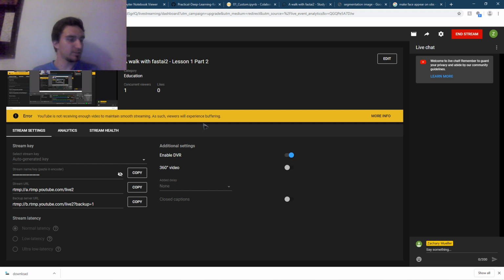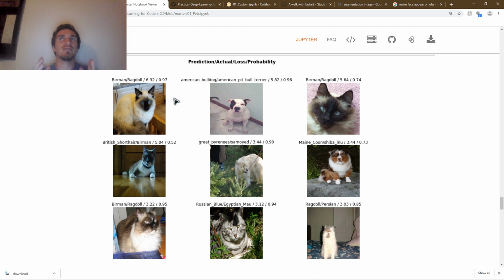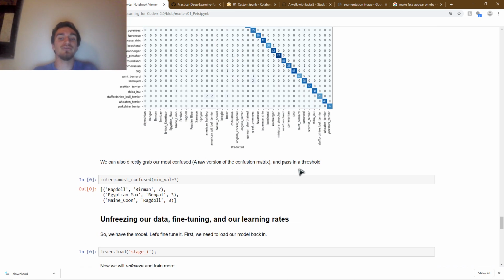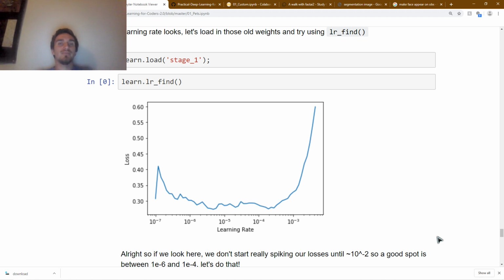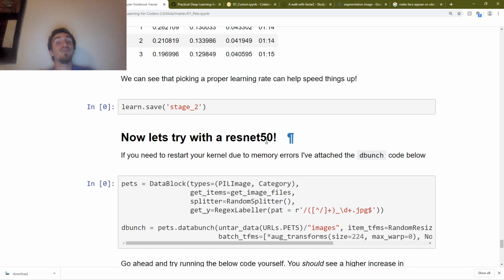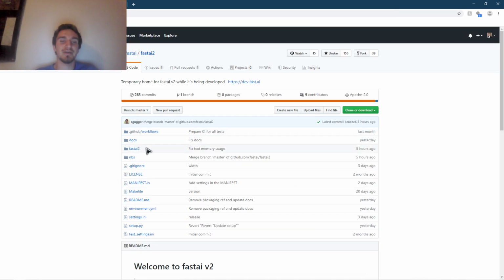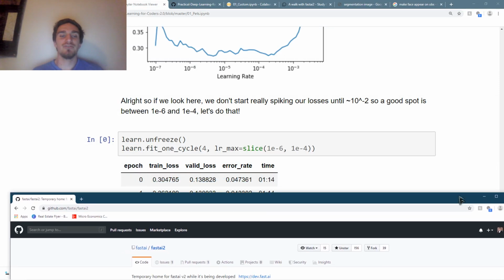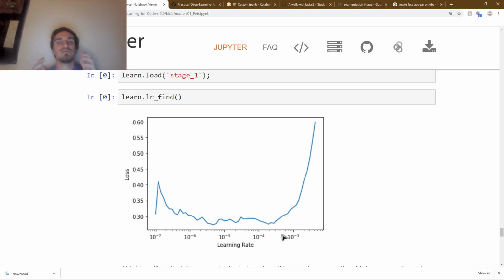A walk with fastai2 - Vision - Lesson 1 Part 2, Pets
The first lecture in A walk with fastai2

Topics Covered:
ClassificationInterpretation, fine-tuning, overfitting vs underfitting, the fastai repository and the Walk with fastai repository

Each notebook from today is available on walkwithfastai.com (with some updates). You can find links to each notebook below:

Timestamps: (thank you @tyoc213!)
0:00 - Preparation
2:57 - Continuing the Pets notebook (interpreting results)
8:47 - Continuing the Pets notebook (fine tuning)
11:42 - Continuing the Pets notebook (overfitting vs underfitting)
12:42 - Continuing the Pets notebook (resnet50)
15:14 - fastai repository (where, exploring, and nbdev)
18:13 - Walk with fastai repository